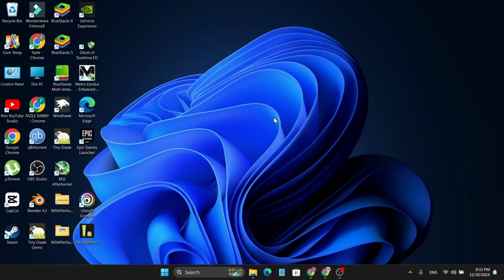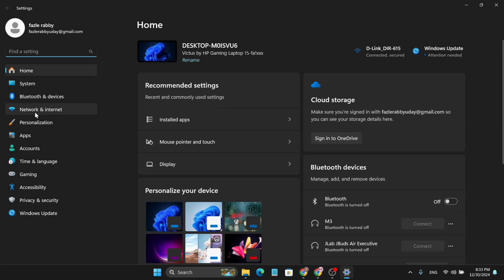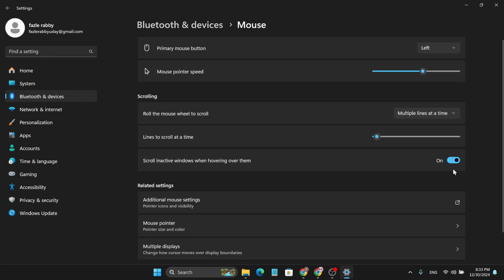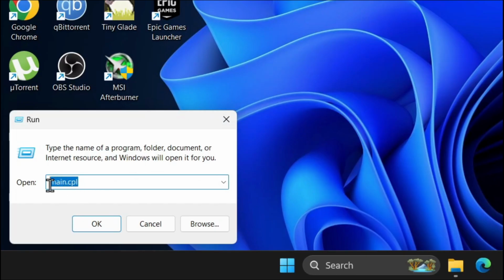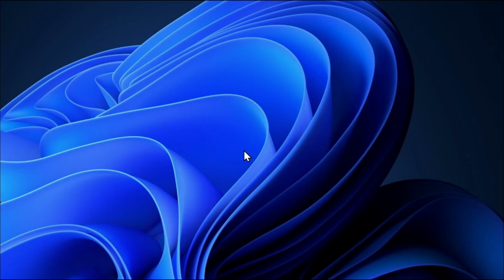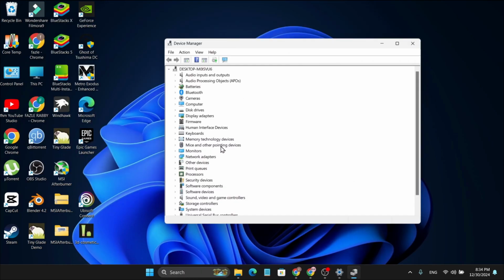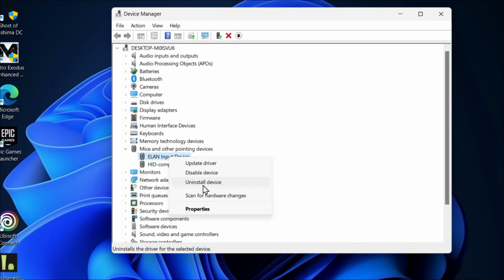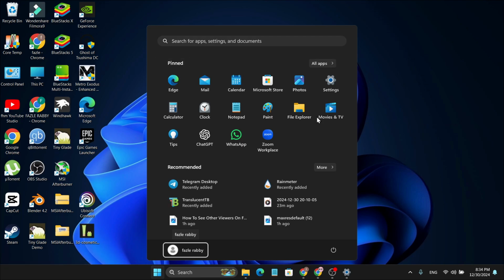How to Fix Mouse Lag Windows 11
Fix Mouse lagging and stuttering in Windows 11.

This video will show you How to Fix Mouse Lag Windows 11 .

Related issues: -
Mouse lag Windows 11
 Mouse stutter Windows 11
Windows 11 mouse lag fix
Windows 11 mouse stutter fix
 Mouse cursor lag Windows 11